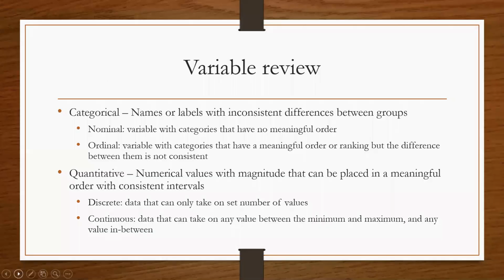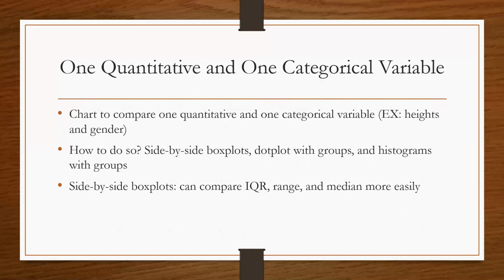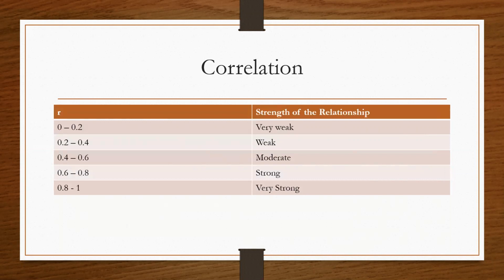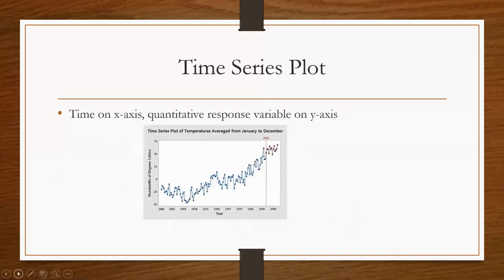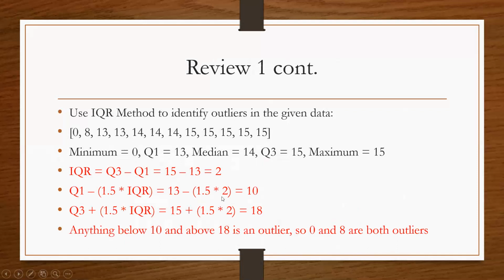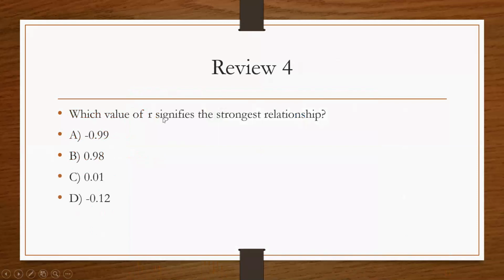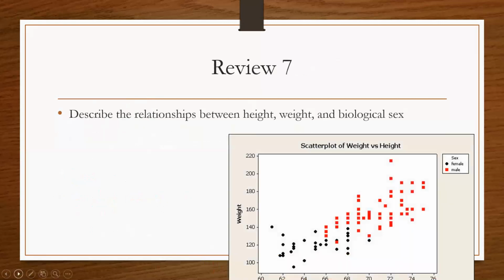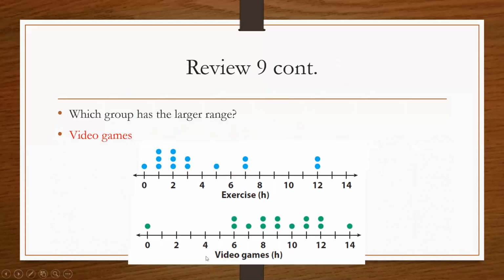Stat 200 Lesson 3